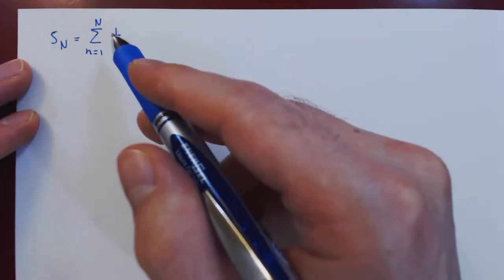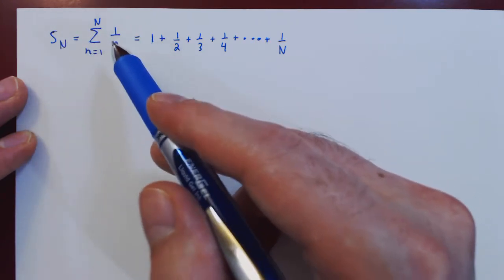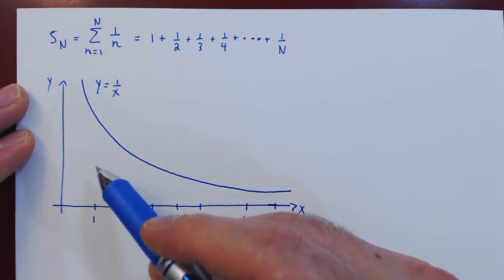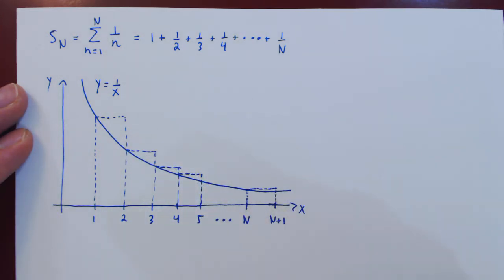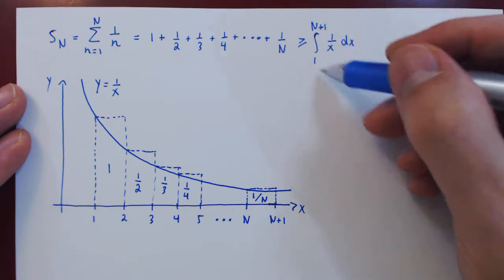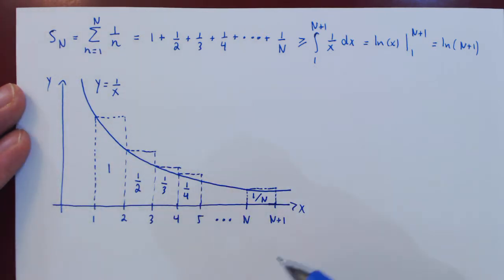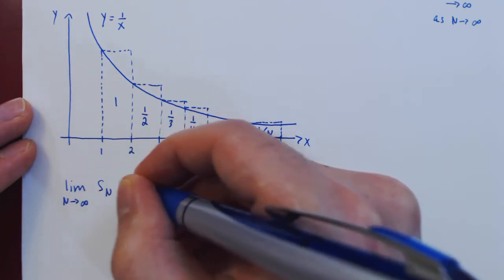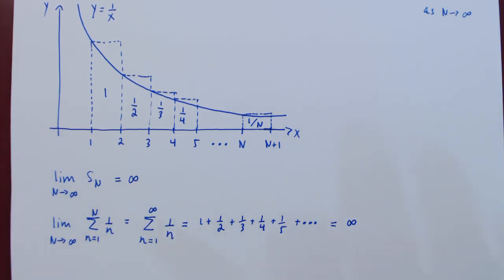The Harmonic Series